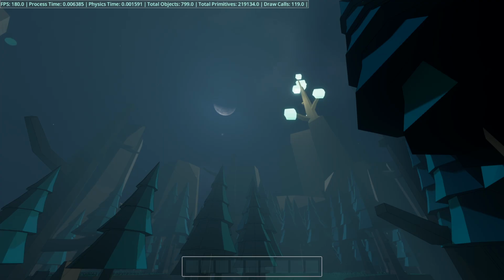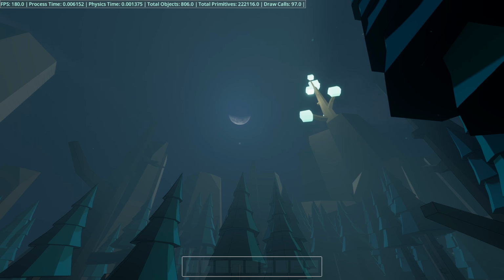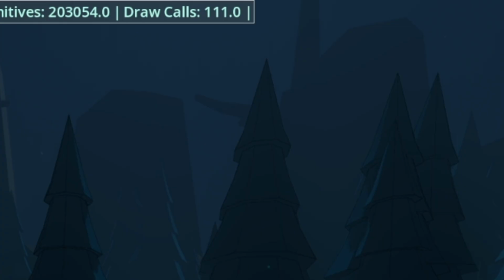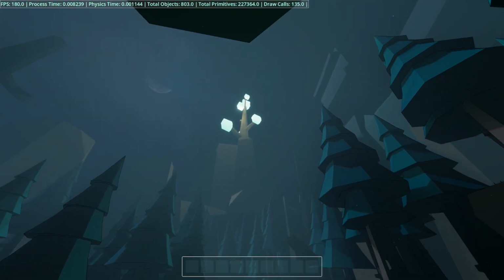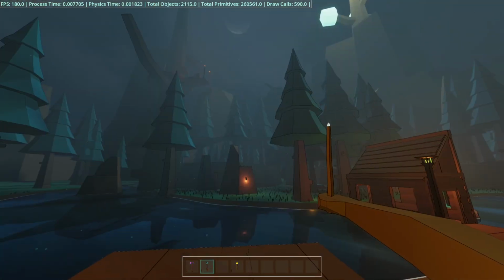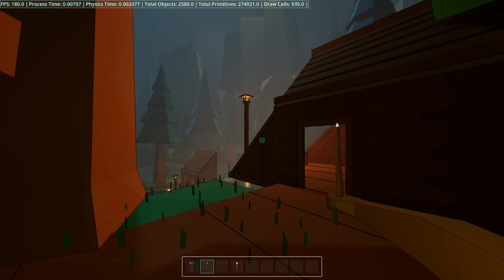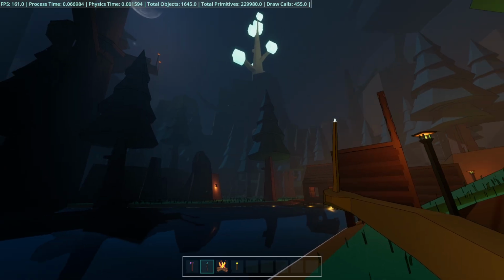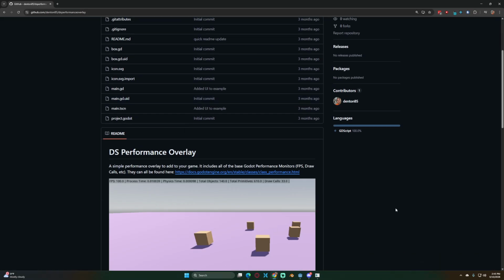Shadows DRAIN Performance in Godot!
Shadow's cost a lot of draw calls! I didn't know they made such a big difference.